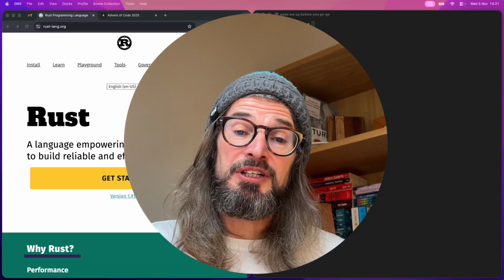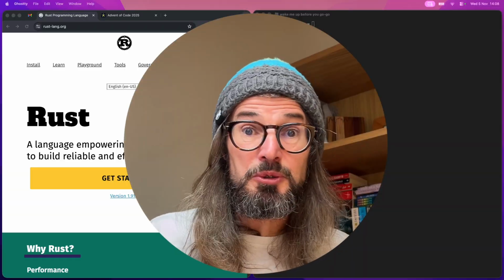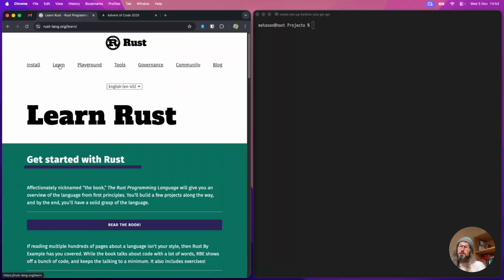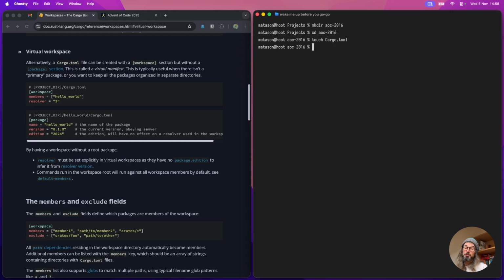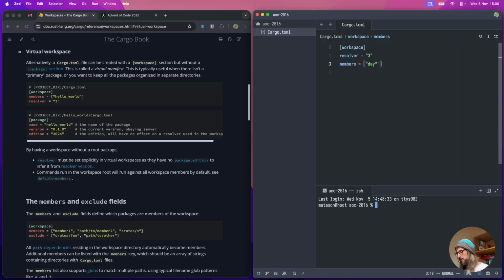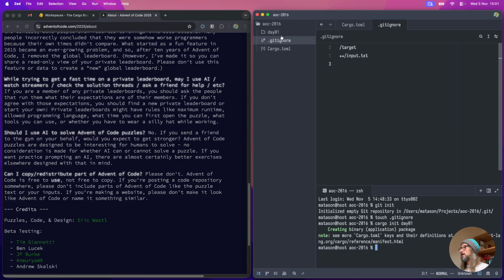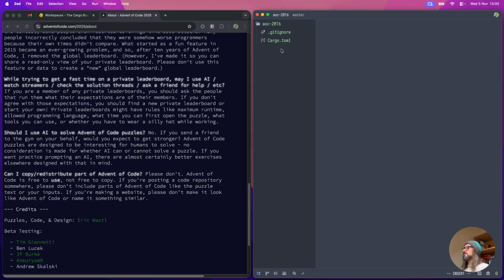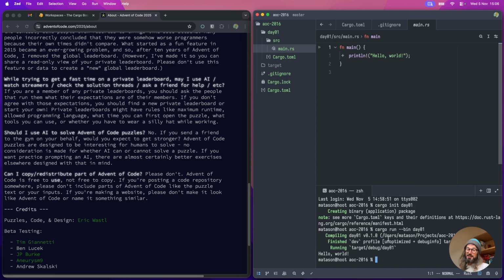How I set up a Rust project for Advent of Code - Part 1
I create a Virtual Workspace and show how I use Cargo to create a package for each day of Advent of Code.

- Rust and Bevy tutorials, a smooth voice and fine headwear